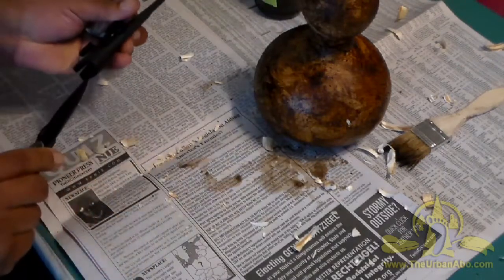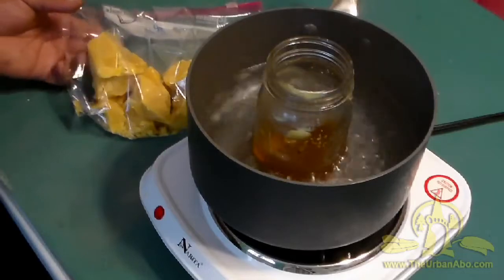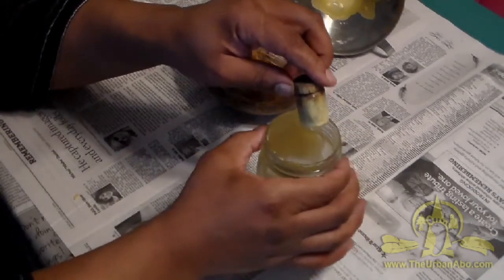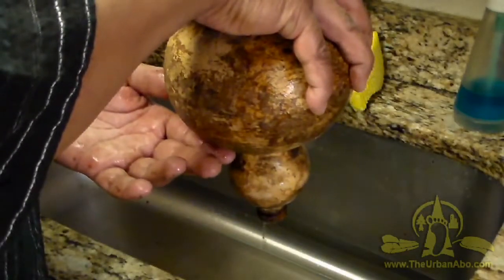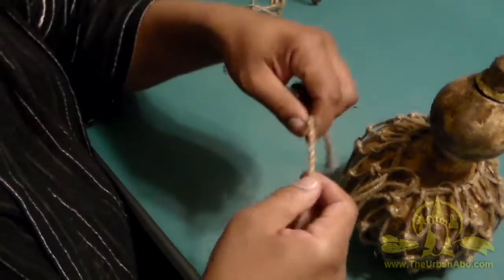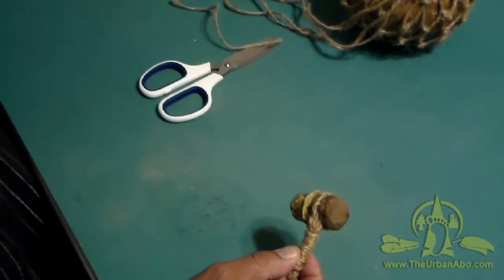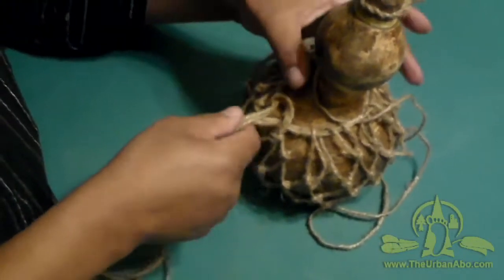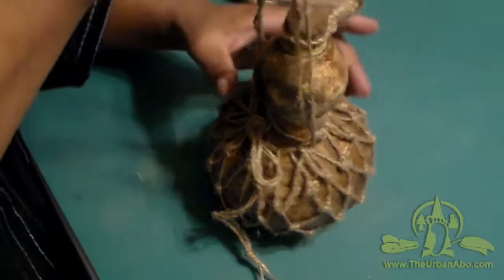(2/2) Making a Gourd Canteen w/ The Urban-Aboriginal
In this video I walk through the process of making a canteen out of a bottle gourd or birdhouse gourd. This is a fun little project, where the hardest part is making a water-tight plug...with out resorting to using a cork.

The main things you will need are a bottle/birdhouse gourd, gravel, and paraffin (commercial candle wax) or beeswax.

I created a decorative carry system for this shape of canteen using by making a net-bag that acts as the support for both the canteen and the rest of the components for the carry system. See below on how to create a net bag.

If you found this video or my channel inspiring or useful please click the
Thank you for your support!